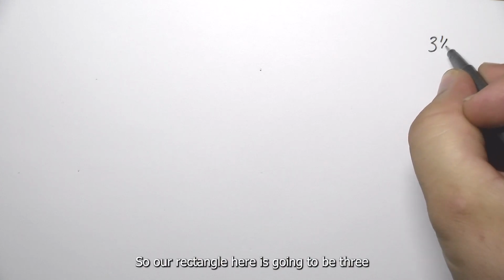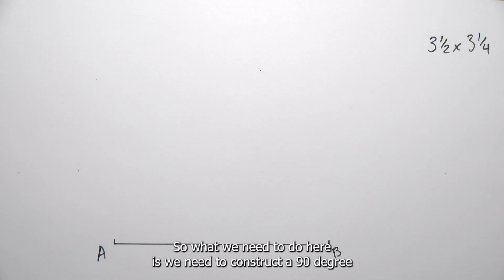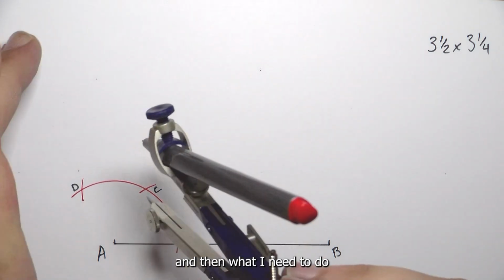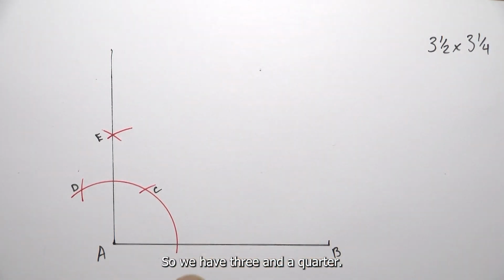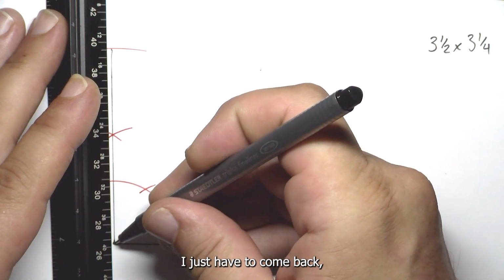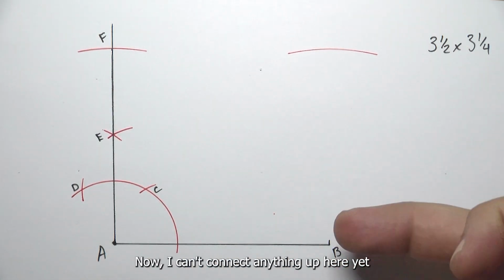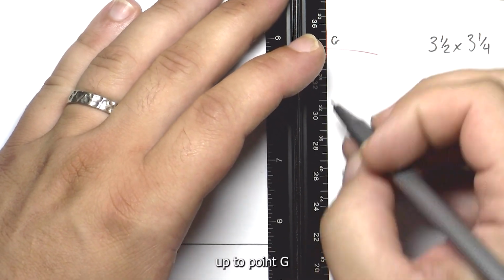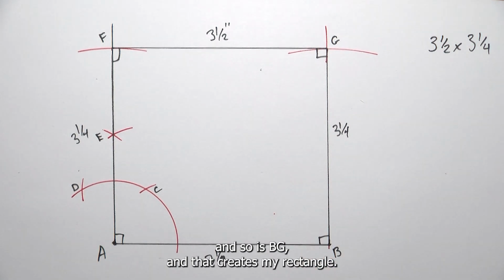Draw a rectangle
Drawing a rectangle given the side lengths